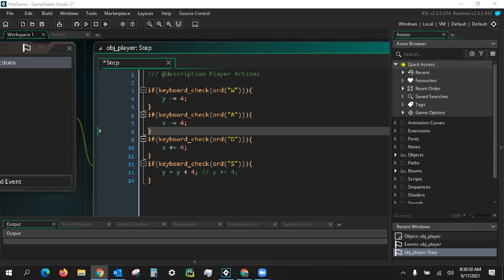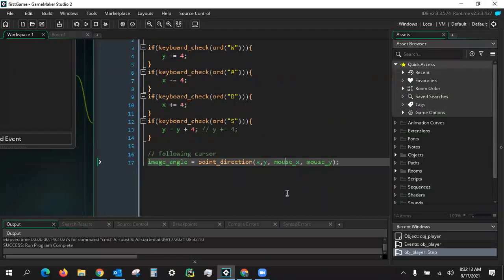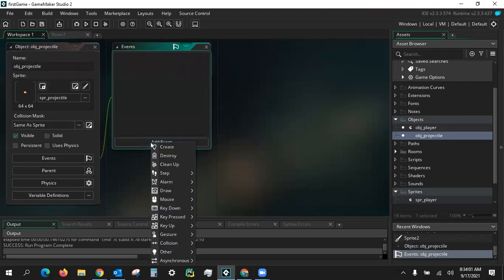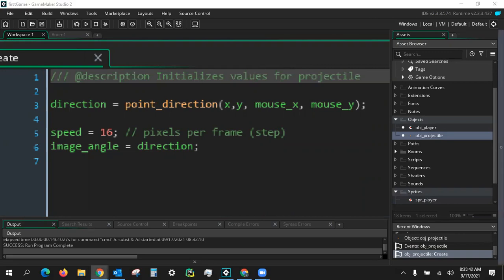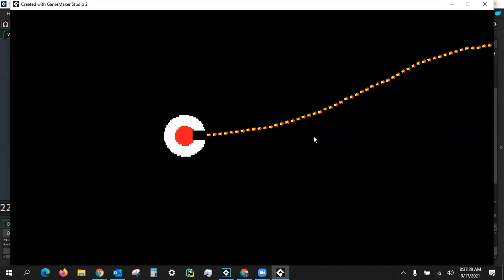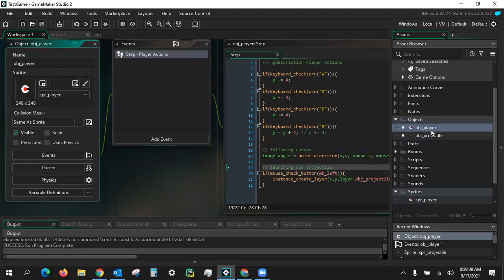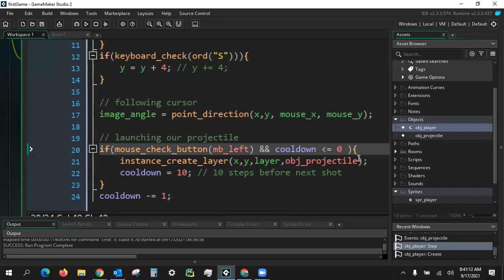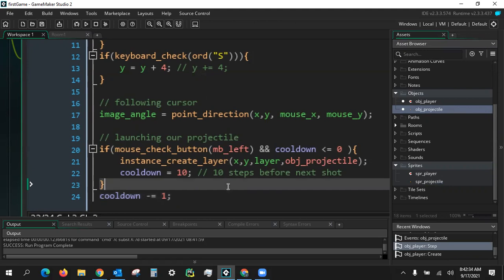Creating & Launching Projectiles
00:00 Intro
00:22 WASD Movement Commands
01:00 Object Looking at Cursor
02:29 Creating Projectile Sprite & Object
04:20 Projectile Create Event
05:56 Updating Player Step Event to Launch Projectile
07:48 Scatter Effect
09:14 Cooldown
12:24 Outro